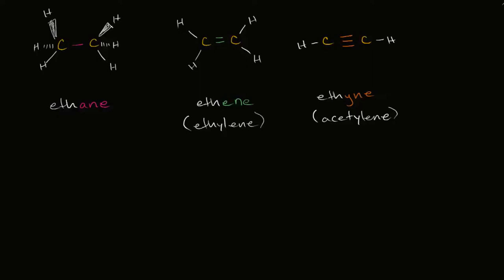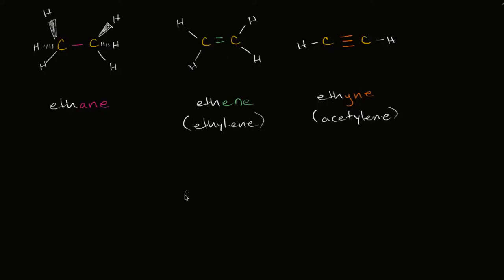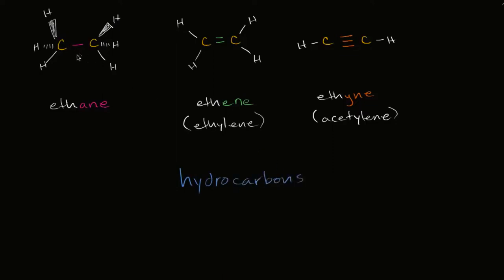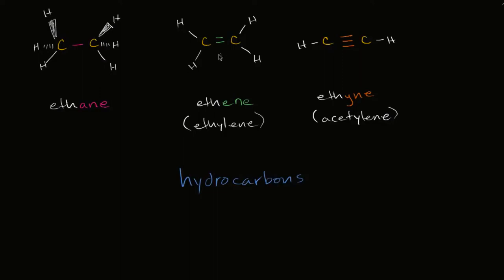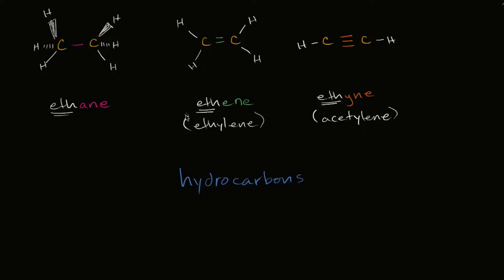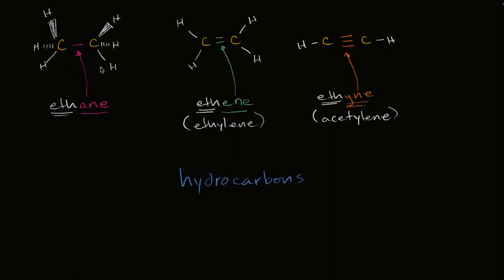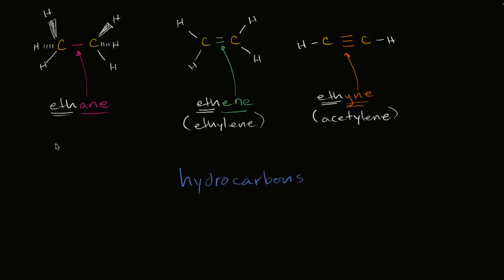Hydrocarbon overview: Alkanes, Alkenes, and Alkynes | Chemistry | Khan Academy